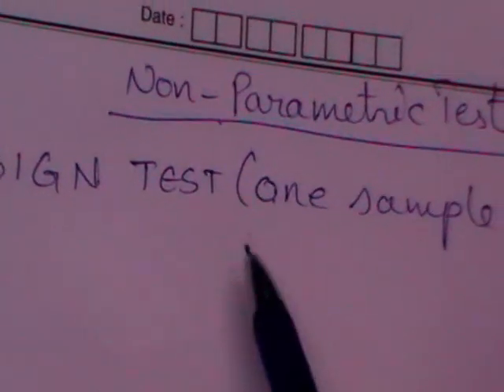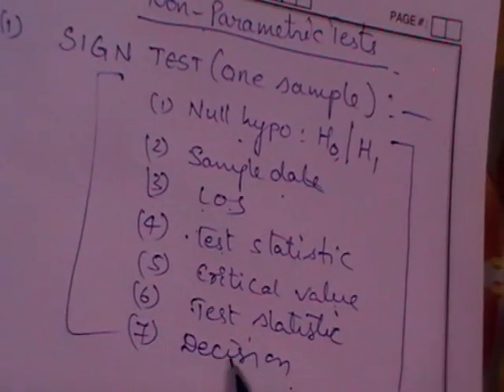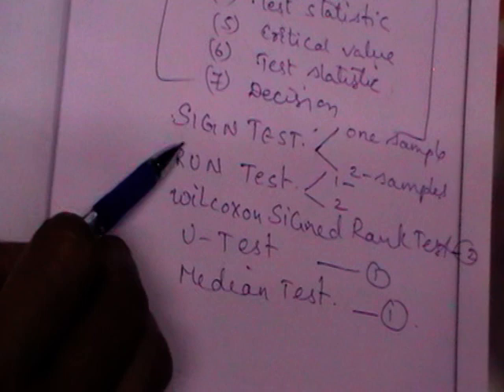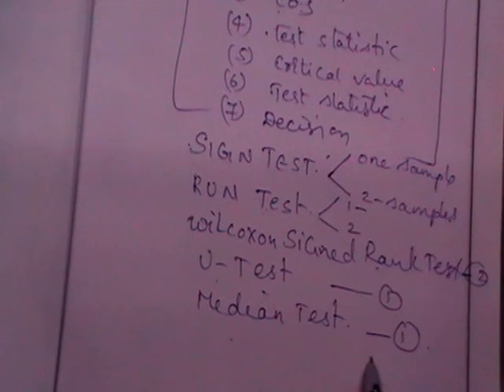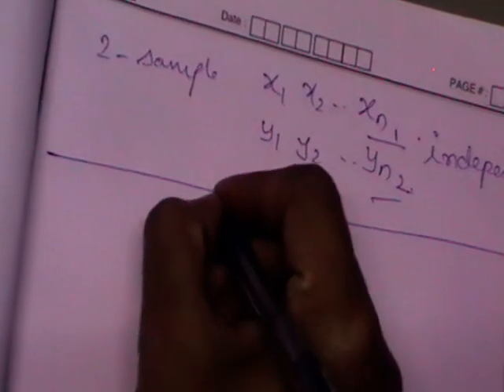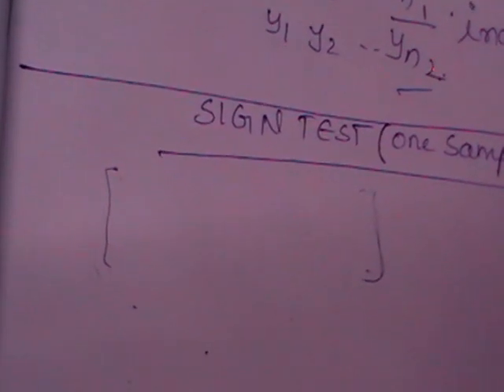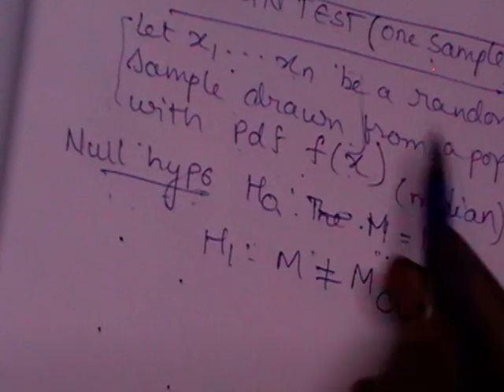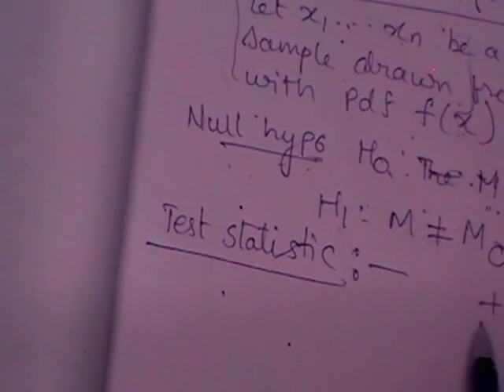Non Parametric Tests Sign Test One Sample